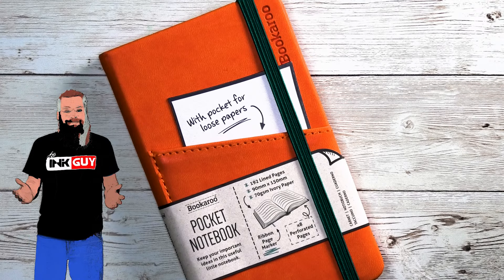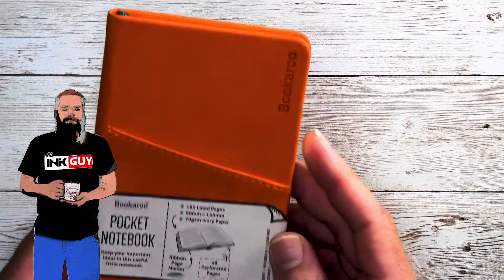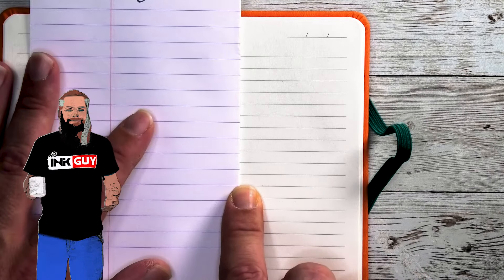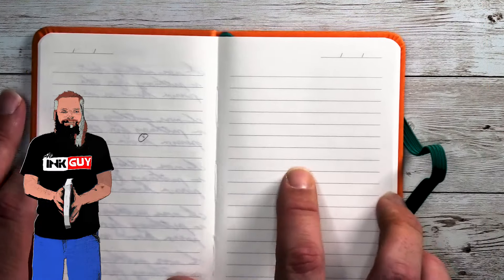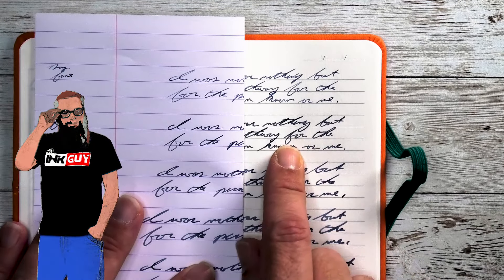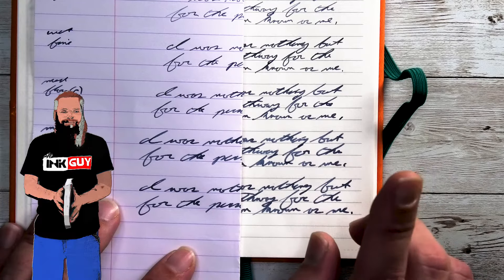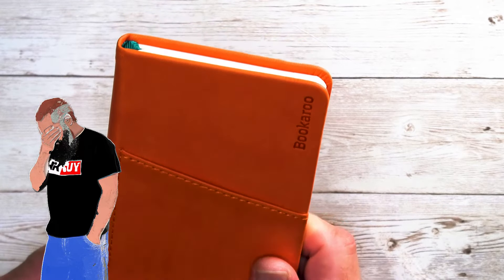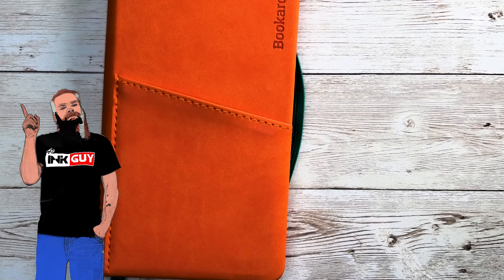Bookaroo Pocket Notebook for fountain pen ink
It is important with this and all reviews to remember I am not an expert. I am just a nerd with a camera and an opinion. I expect my opinion to mostly be wrong as it is just my solitary opinion, make your own judgment and don’t follow groupthink. There always seems to be some variation of ink, pen, or paper. These are things out of my control, and I can only give my opinion on what I have in front of me. If your opinions are different, I encourage you to share them in the comments but please remember I am an amateur just having fun…. Also, me and everyone else you interact with on the internet is an actual human on the other end of the computer, they might be having a bad day and your kind words might be the best thing that happens to them that day. I am in shock if you have read this much of the description, if you have comment and let me know you found this.

I realize my audio has never been very good, I'm constantly trying to work on it. I also realize that I am not good at color correction…. I am not a professional, but an amateur with a camera.

DO NOT contact anyone on telegram (or any other social media) claiming to be me. I am not running giveaways and I will not ask you for money. They are scammers and spammers, and they want to steal your money and personal information.

The best support you can give is to tell your retailer where you heard about this ink.

If this ink is no longer available then here are two great resources to find color comparable inks.